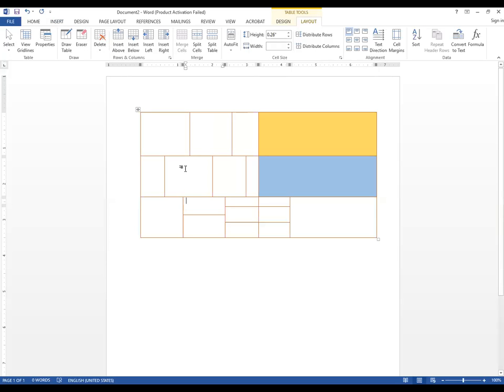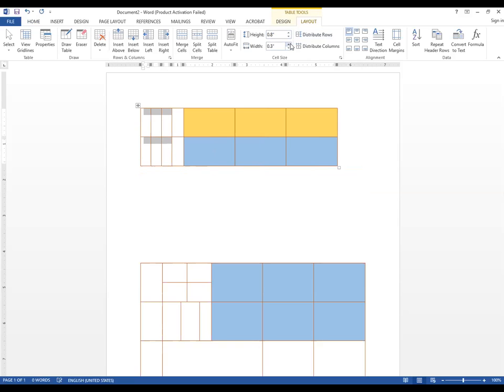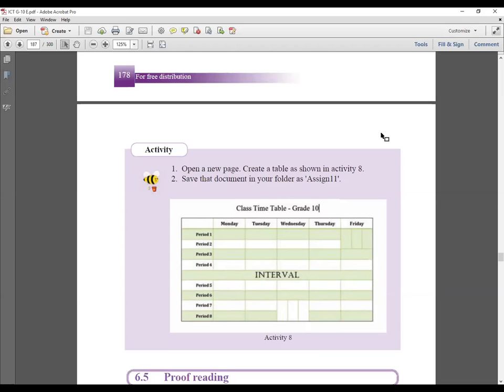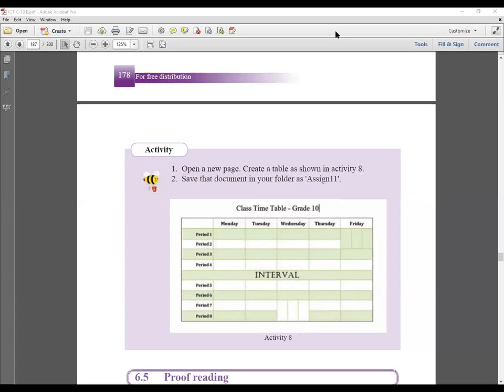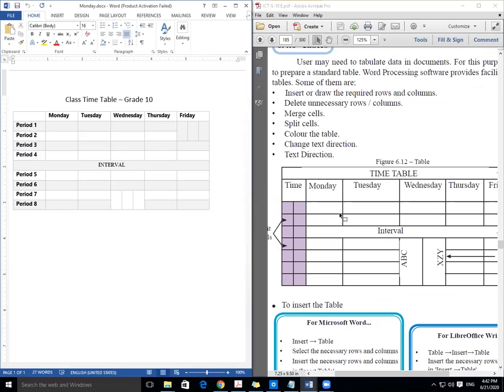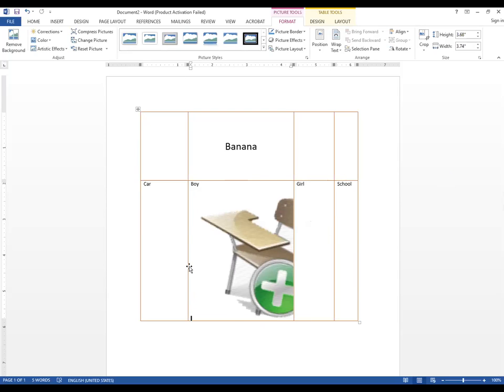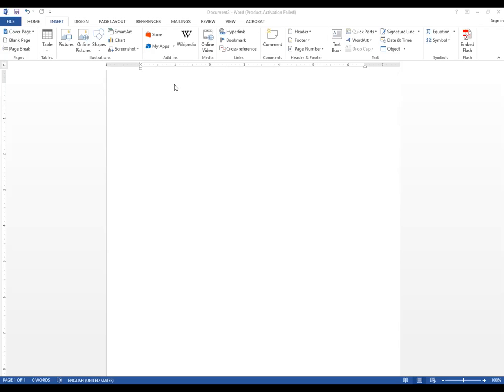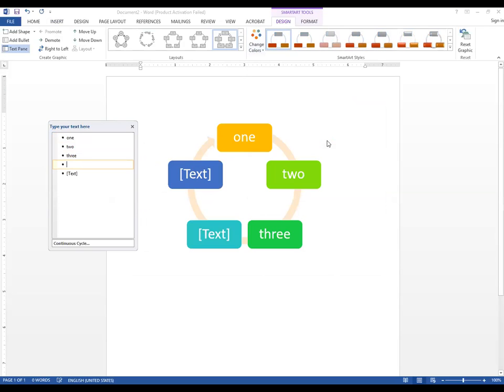Word Processing Software - Session 3 - 2020/06/21